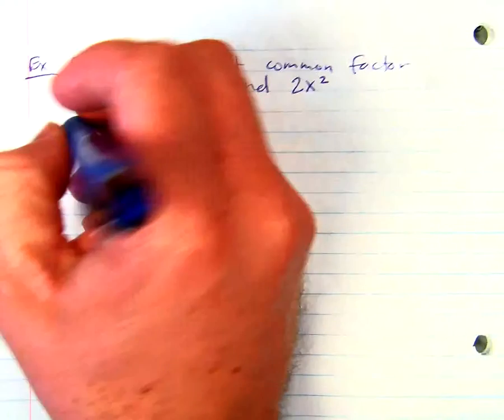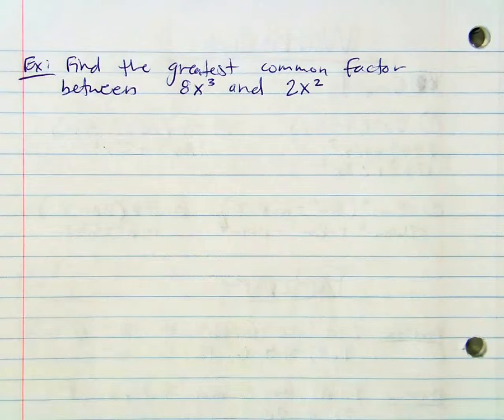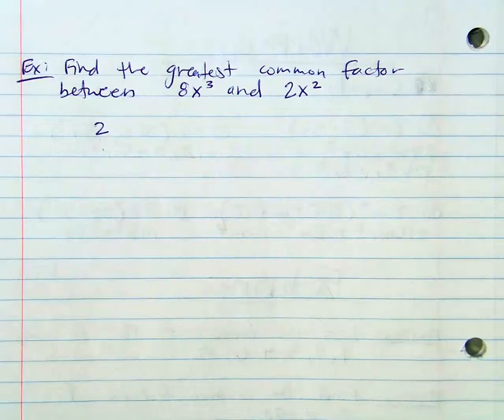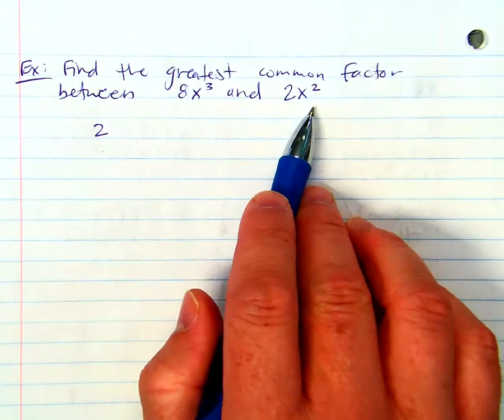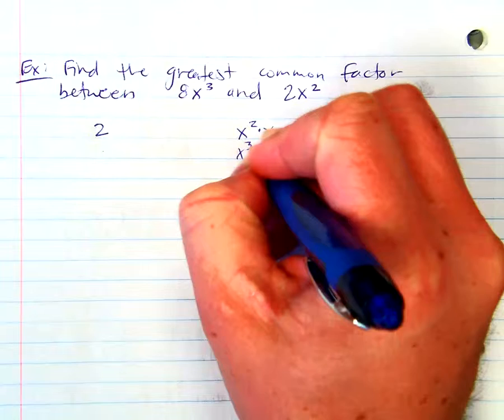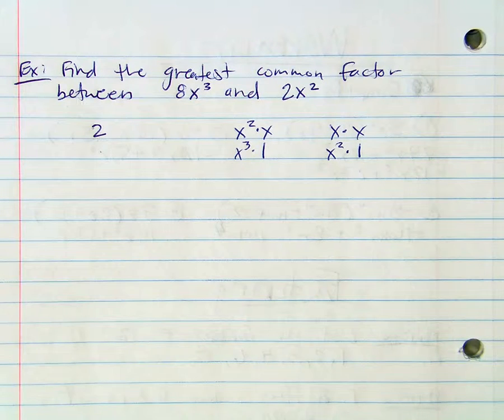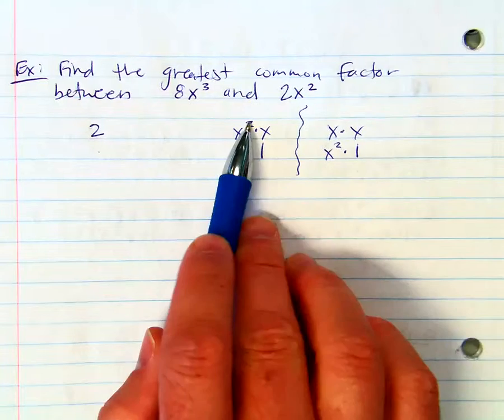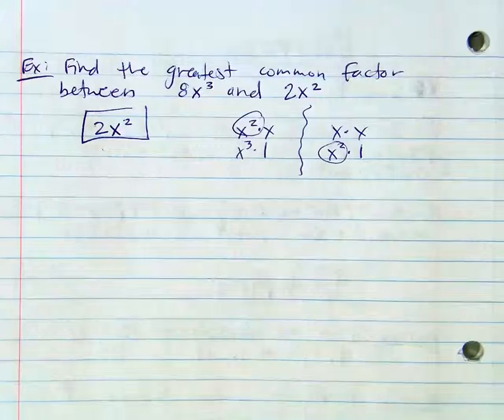Finding a GCF with Monomials